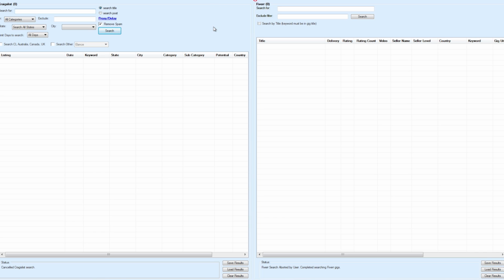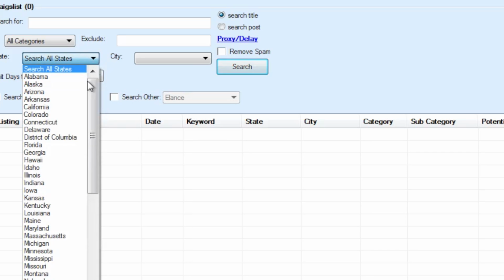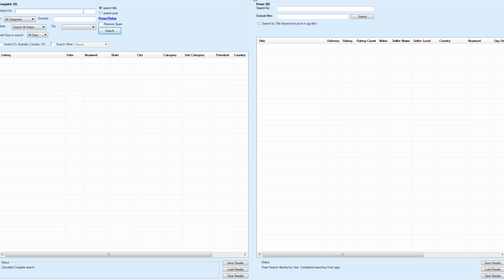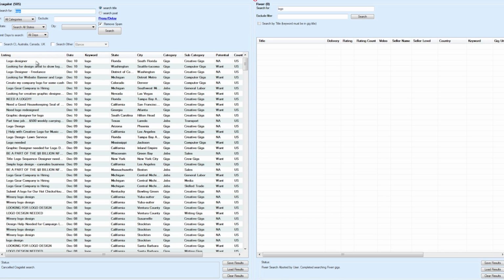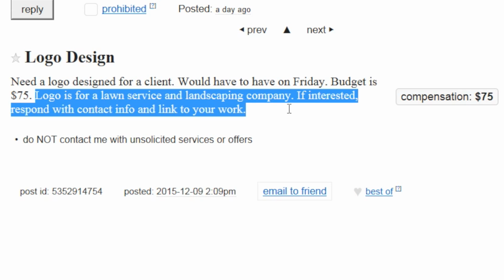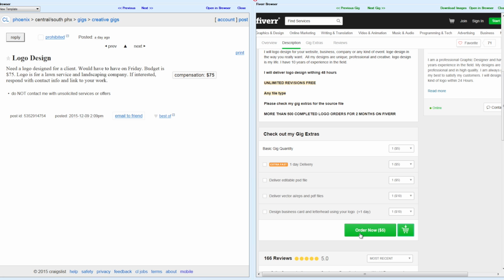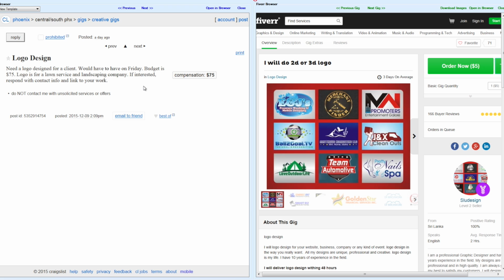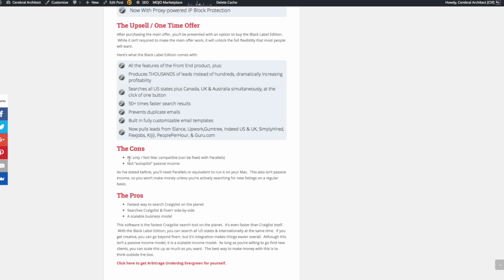Arbitrage Underdog Evergreen Review - Craigslist & Fiverr Arbitrage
[Although this video is a review of Arbitrage Underdog Evergreen, it also applies to version 5.0 and beyond as well.]

In this video, I take a look at Arbitrage Underdog Evergreen which a successor to the 2013 WSO of the Year, Arbitrage Underdog.

This software has a split-screen interface with Craigslist on the left side and Fiverr on the right.  It's purpose is to quickly find brand new job postings on Craigslist and also find people on Fiverr to complete those job tasks for much cheaper.

Your job is to be the middle man/woman.  I explain this in more depth in the video itself as well as the pros and cons of using Arbitrage Underdog Evergreen.